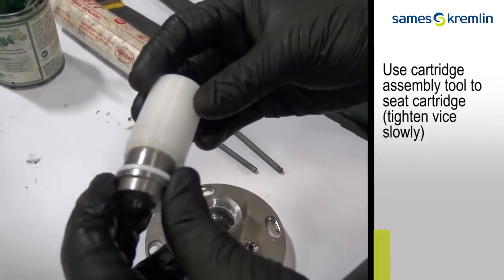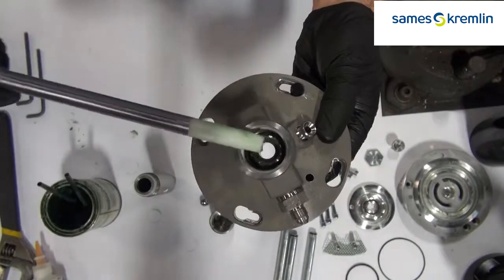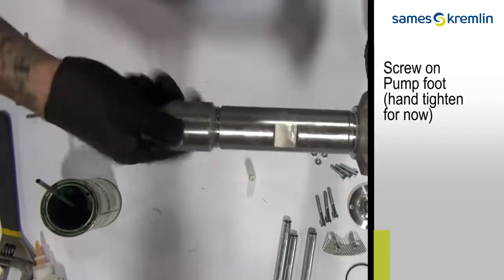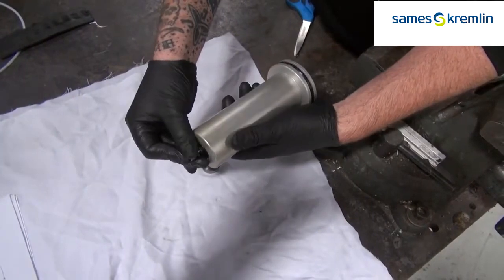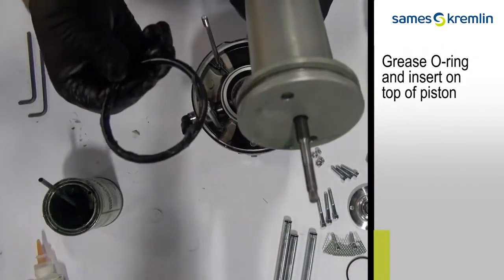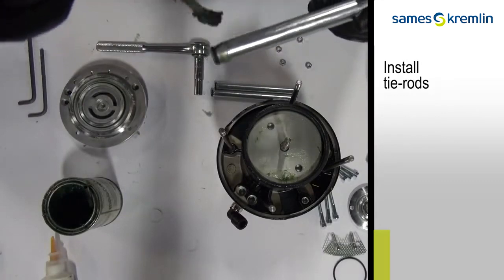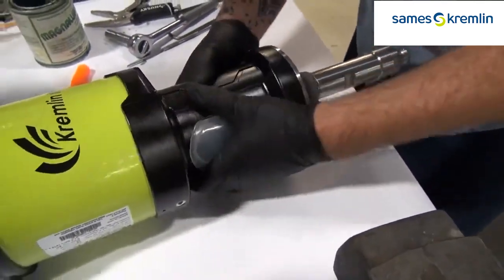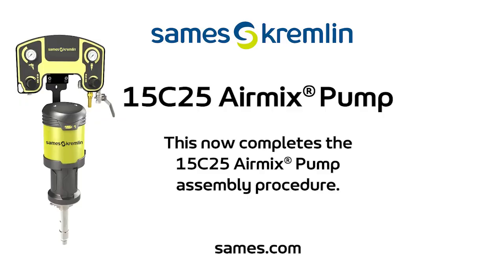Sames Kremlin Training - 15C25 Airmix Pump Assembly